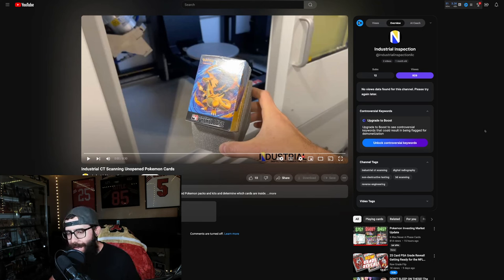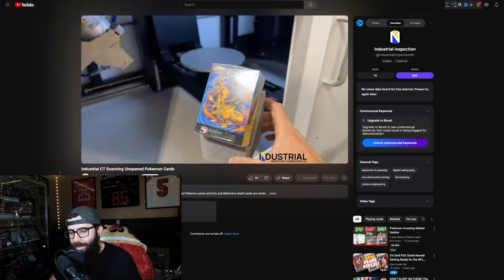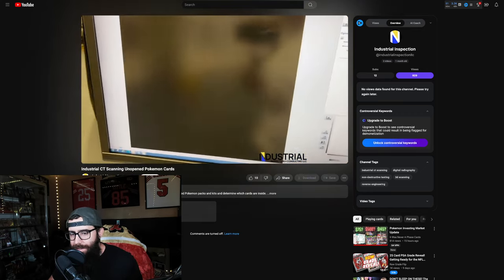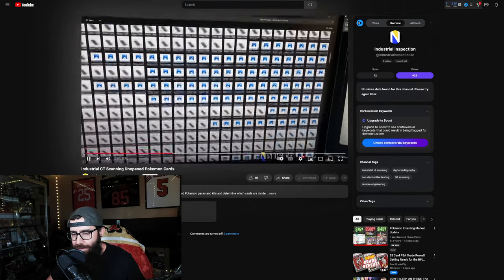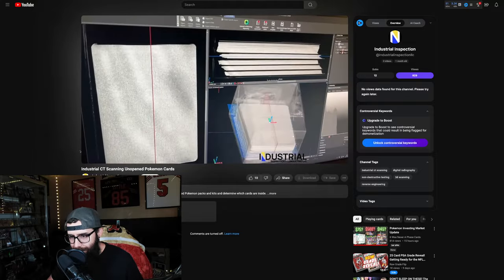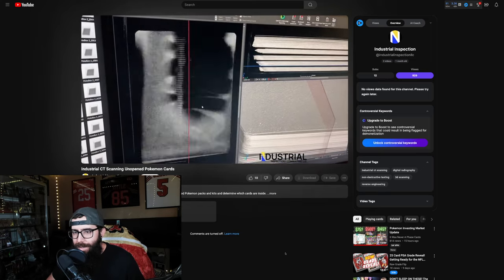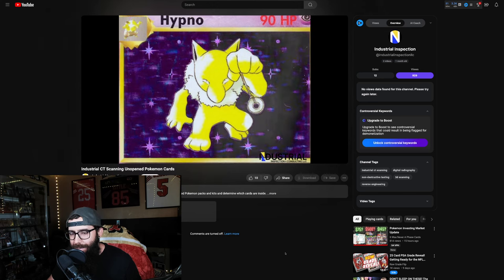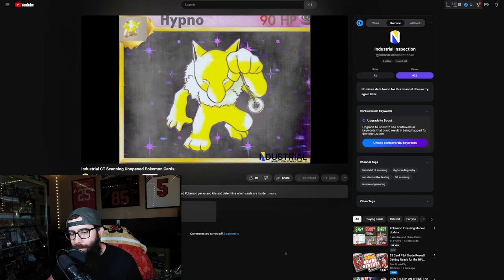Is Pokemon Investing Over?!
People have been weighing Pokemon packs since base set and now with the evolution of CT scanning people are able to not only see what Pokemon cards are in packs but sealed boxes as well. I talk about what this means from a Pokemon investing and collecting perspective...